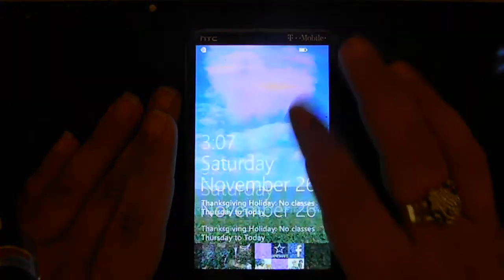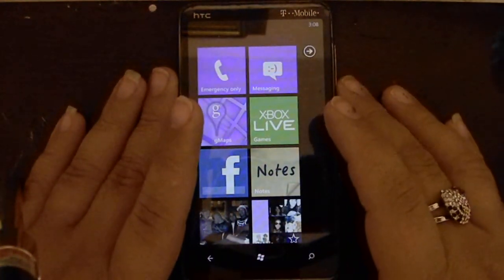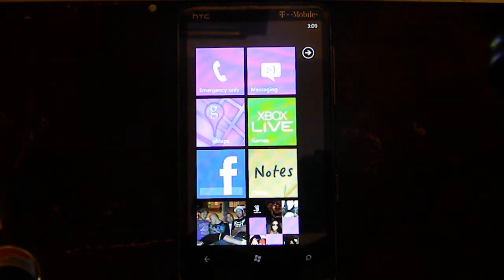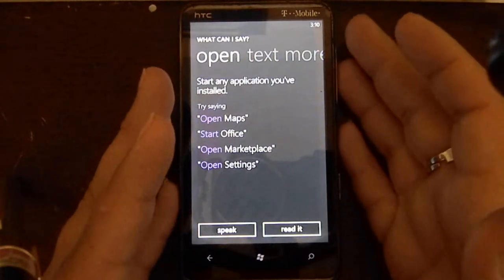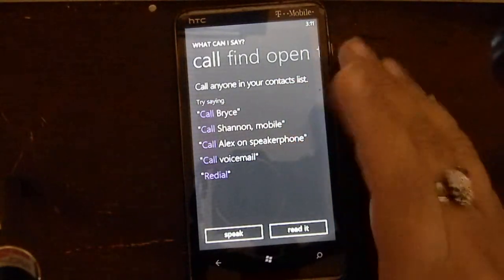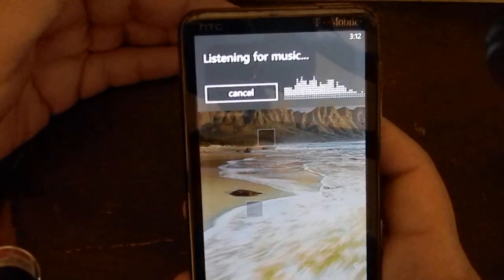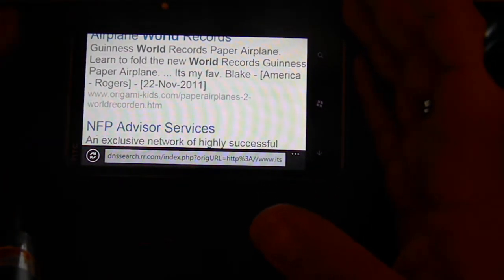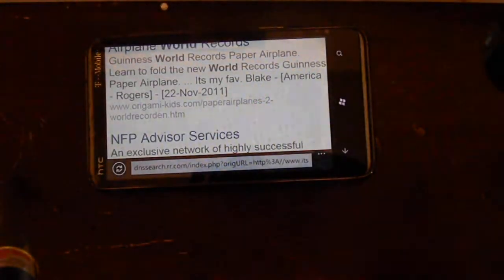Key Features on Windows Mobile 7.5 Update "Mango"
This video gives a quick review on certain features added to Windows Mobile Platform 7.5 aka Mango. Love You Guys